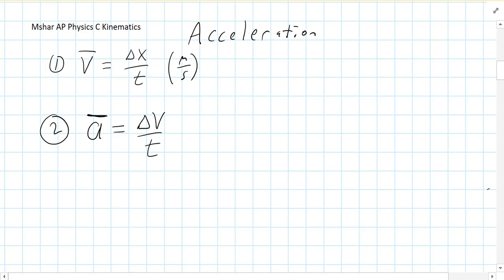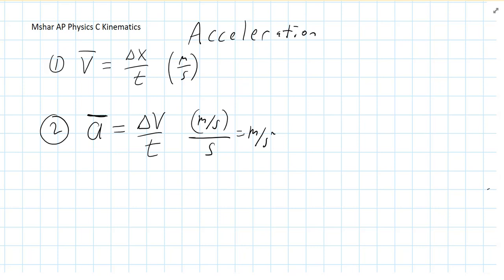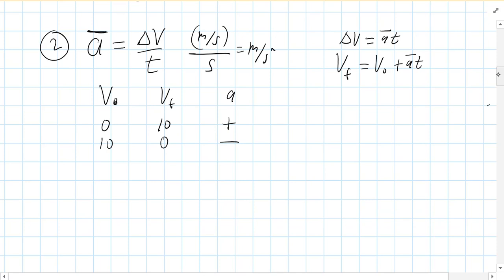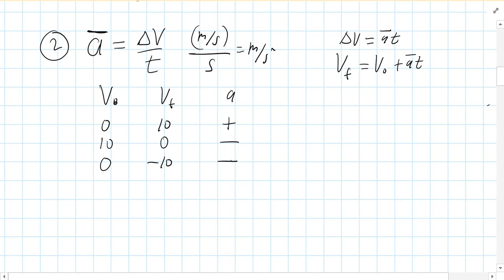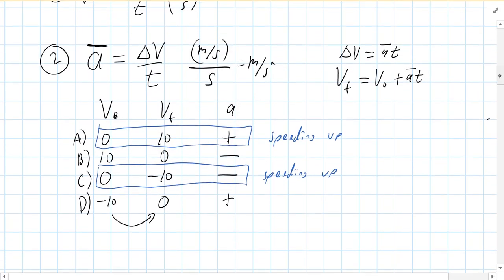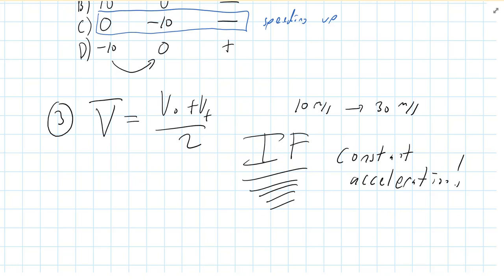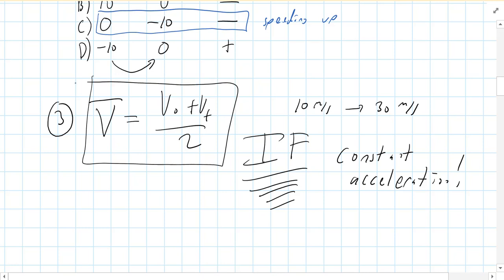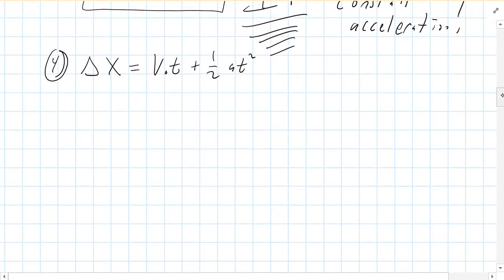AP C Kinematics Part 02 Acceleration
Acceleration, Equations of Motion